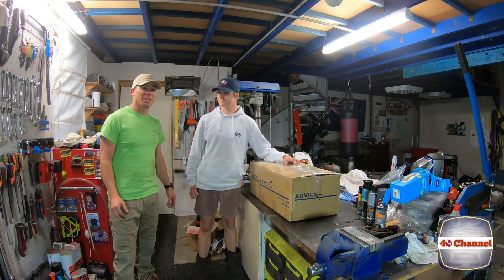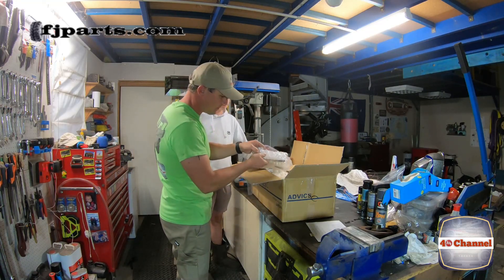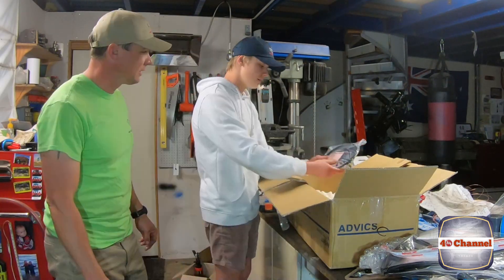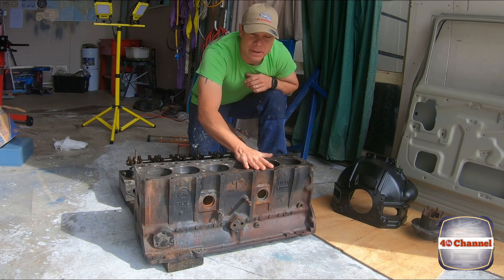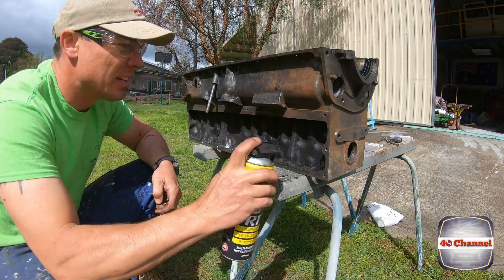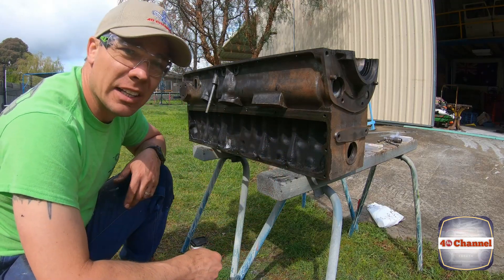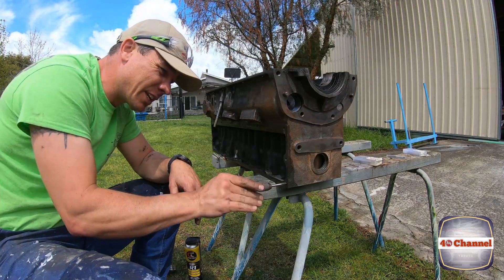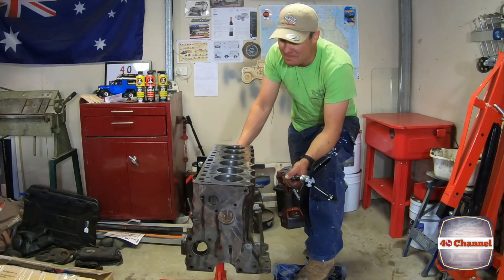S2EP28 - F135 Honing and block clean up, All new parts, But I break a Tap in one of the holes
A heap of parts have turned up from fjparts.com to help with the engine build, we take a couple of day to hone the cylinders bores and clean up a stack of rust from the inside of the block. But in an effort to speed things up I brake a tap and end up add hour to the block clean up!

Jump onto reefmonkey.com to pick up our new Caps and check out the other mech available for 40 Channel.